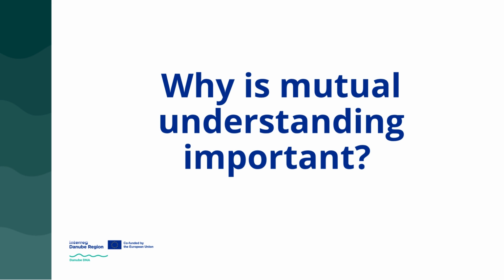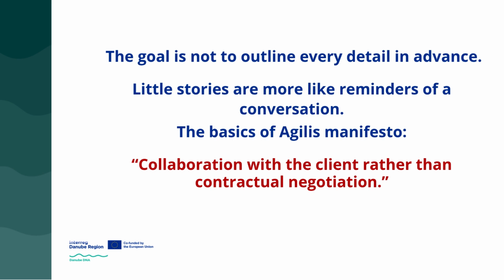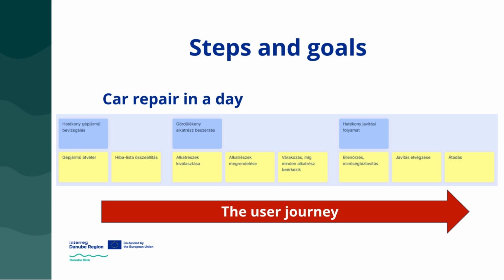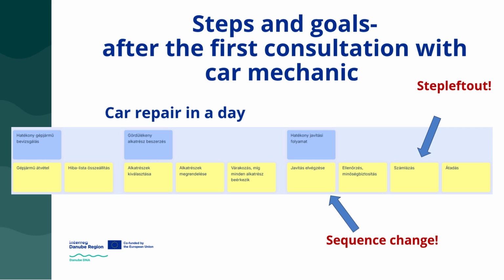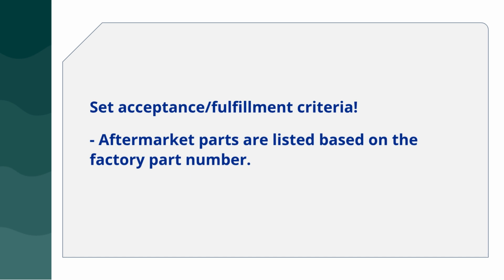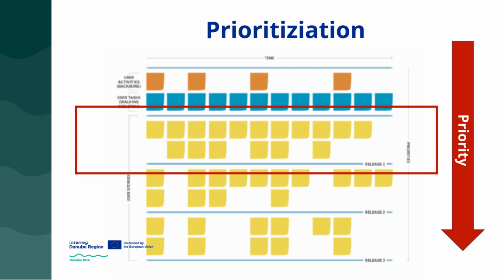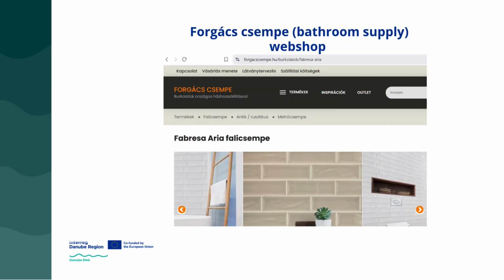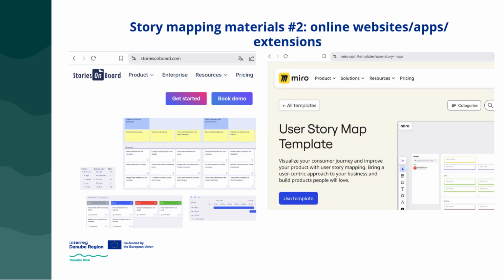User Story Mapping: How can We Create Shared Understanding through User Story Mapping?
Danube DNA O2.1: Knowledge Transfer and Capacity Building Training Module